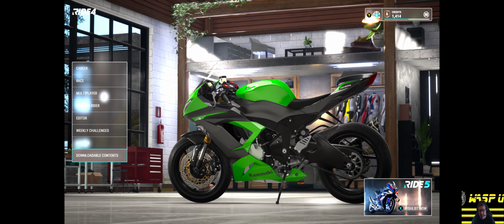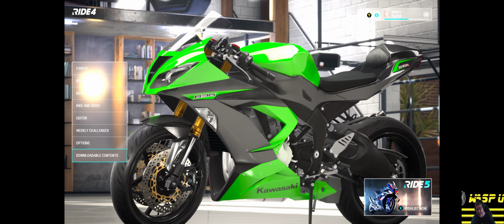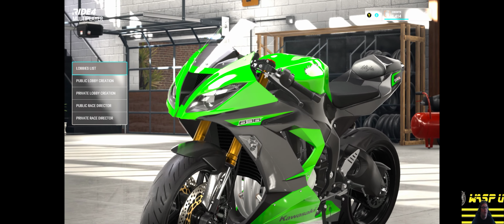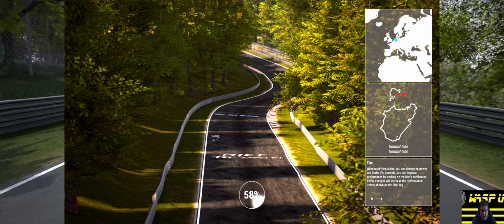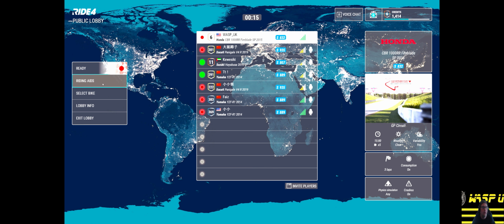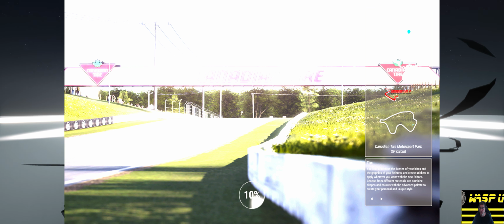RIDE 4 SUPER CHEAP NOW !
Ride 4 is available at silly prices at the moment due to Ride 5 coming out soon. A fantastic, fun sim for everyone with plenty of free DLC as well as loads more for cash on Steam. Looks great, plays great, worth the £10 - £12 price tag on PC or £9 to £10 for consoles.